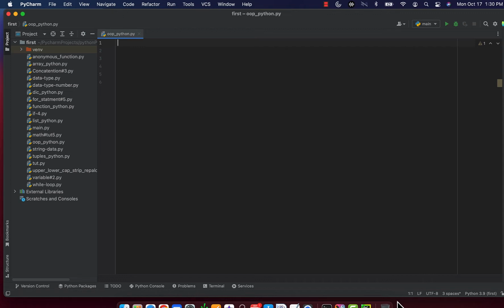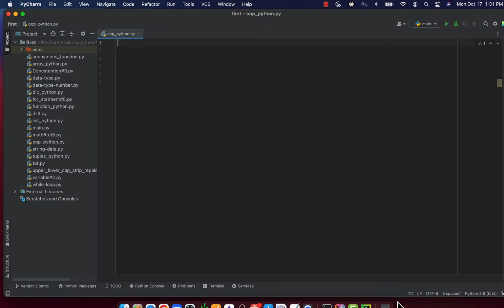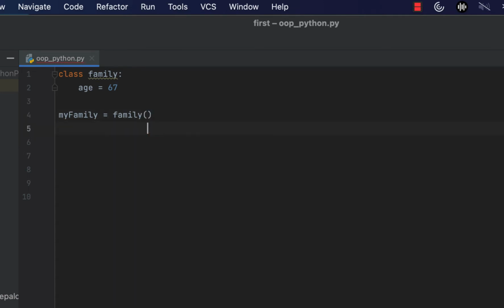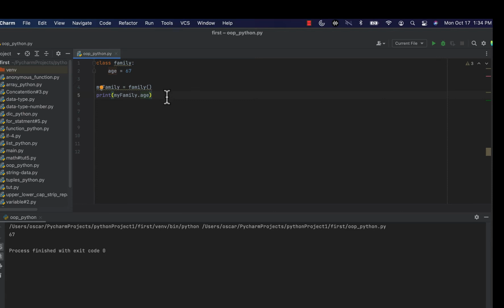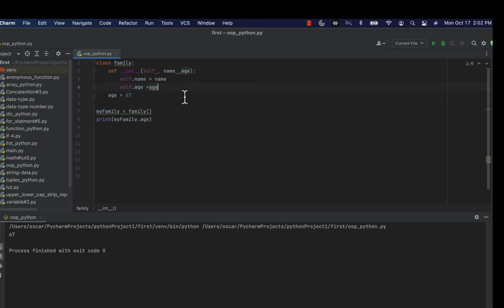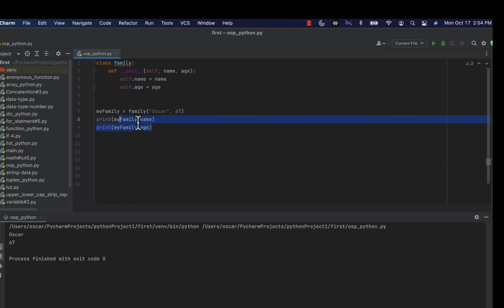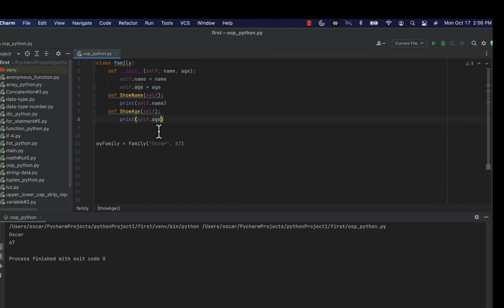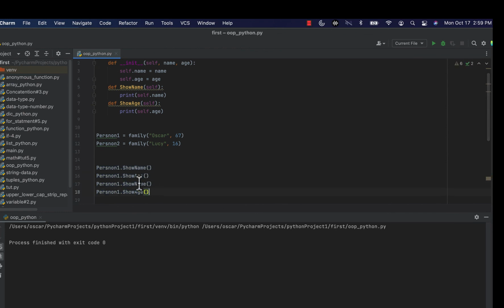learn Python for Beginners, Class in Python #17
learn Python for   Beginners, Class in Python
Python tutorial for beginners, 25 lessons , This is for absolute beginners, how  to learn coding in python. Class in Python #17